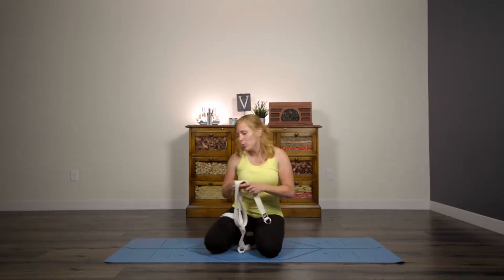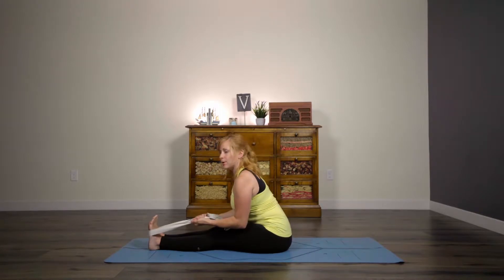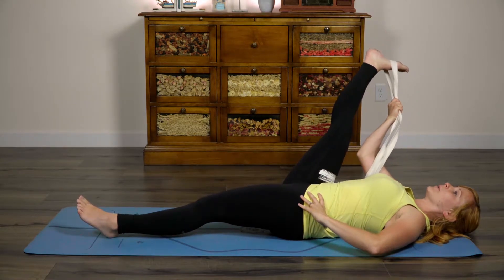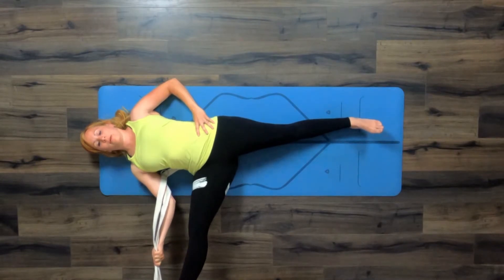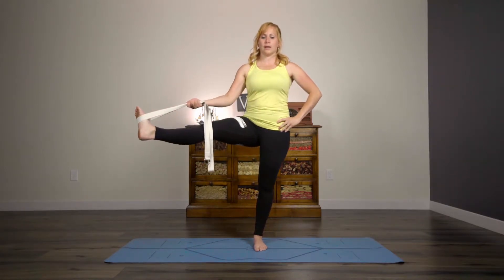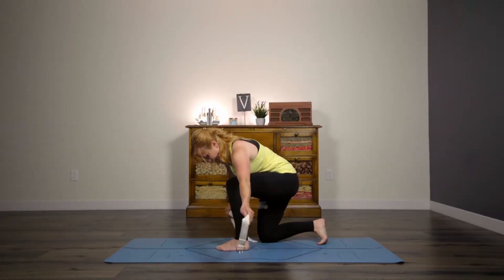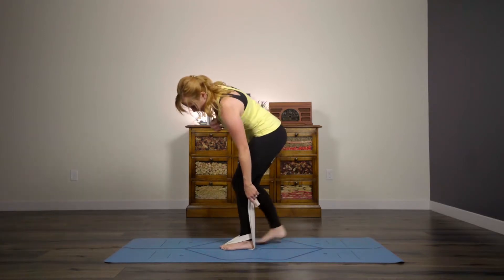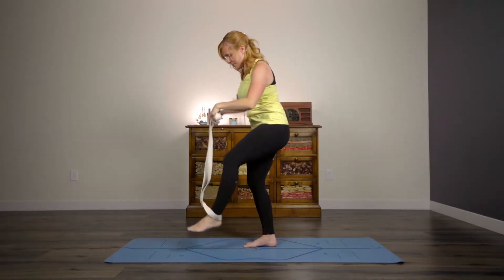5 Ways to Use a Yoga Strap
Hey friends! Today I'm breaking down my 5 favorite ways to use a yoga strap. Yoga props can sometimes feel illusive, especially when you're first starting out. It helps to have a few ideas to get started. I hope you find this useful! Have you tried any of these before?